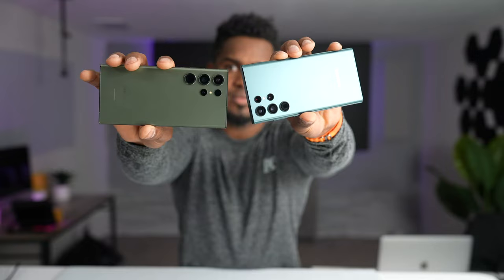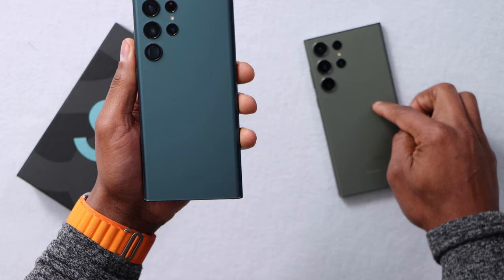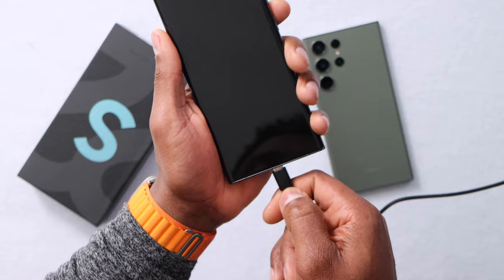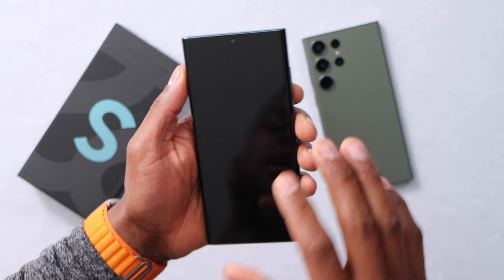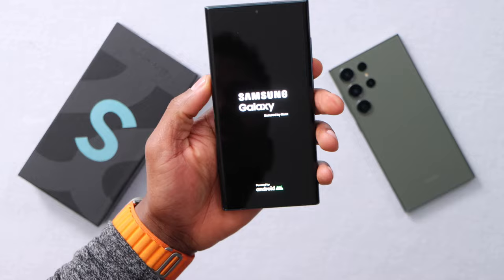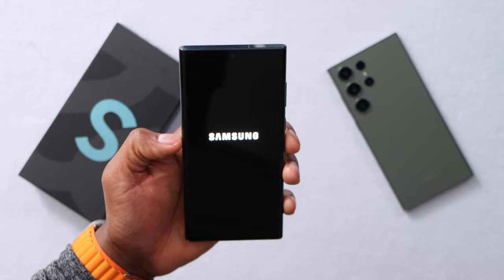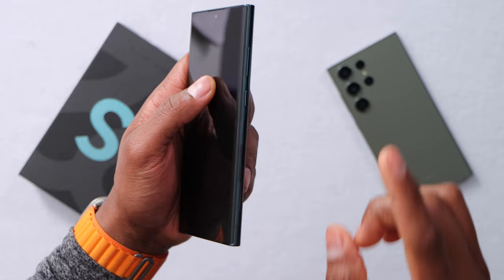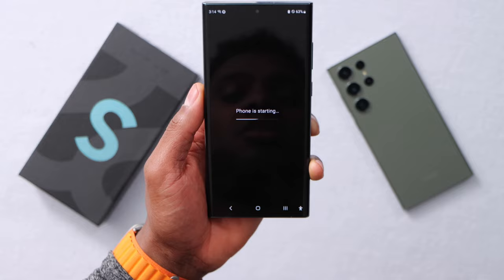My Samsung Galaxy S21, S22, S23 Wont Turn On or Charge -Fixed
Just do this if you have a Samsung Galaxy S21, S22 or S23 Ultra that wont Turon or charge! Perfect and easy Solution